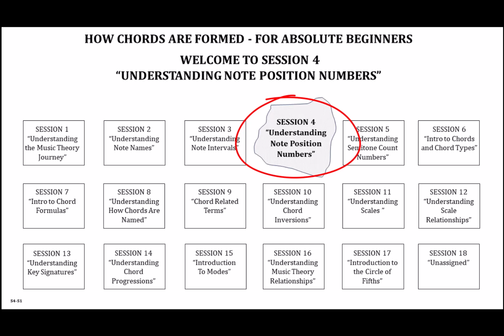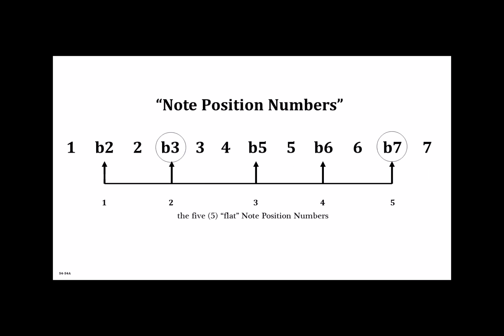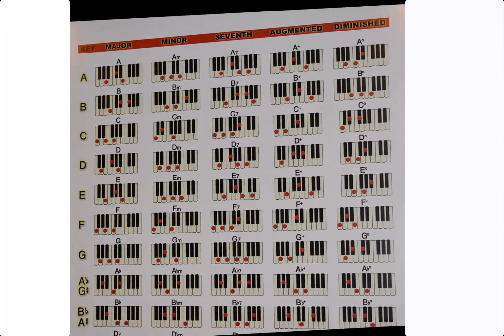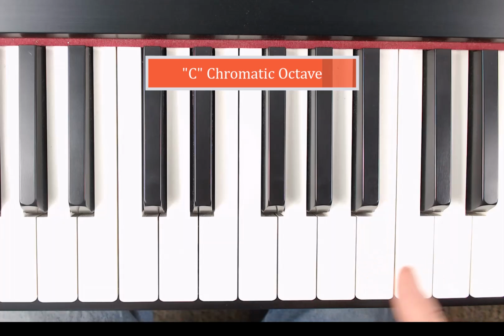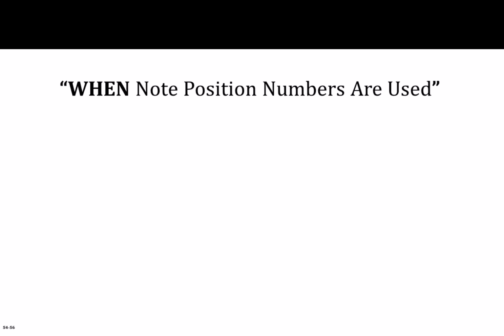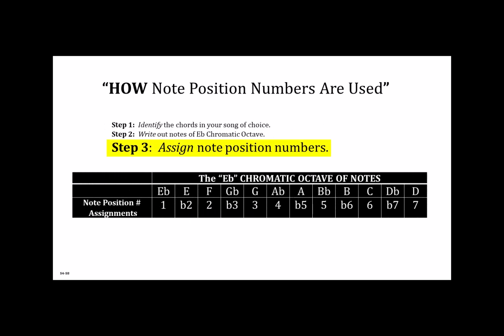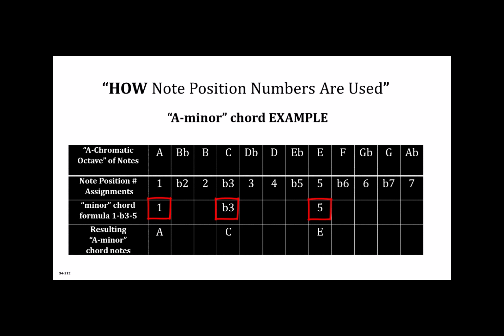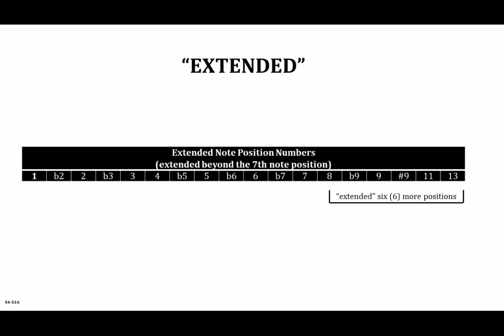Session 4 - Understanding Note Position Numbers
This Understanding Note Position Numbers session is the fourth in a series of eight sessions devoted to understanding the Music Theory journey as related to learning HOW piano CHORDS are formed AND named, especially if you are a beginner.  The primary purpose of THIS session is to share WHAT, WHY, HOW, and WHEN note position numbers are used as applied to piano or guitar chords.  This session begins by explaining the connection to “chromatic octaves” which is the foundation to unlock the mysteries of Note Position Numbers.  Over the years, I have observed many musicians of all skill levels that don’t seem to understand or use note position numbers.  For example, hundreds of piano and guitar chord names include “numbers” such as “C6” or “A7(b5)”.  But having little to no clue what these numbers represent or mean leaves only memorization of “finger-shapes” to learn how chords are formed, which is a last-resort option.  IF you grasp this topic you will be able to use and transfer note position number information to identify individual chord notes to thus play any chord in any key signature and understand what you are doing while you are doing it.  And information you learn in this session will set you up in making sense of the rest of these session topics.  All said and done, this may very well be the MOST IMPORTANT session in understanding the world of piano/guitar chords.
00:00 Introduction
00:02 Marker 2
00:12 Intro
01:12 Chromatic Octaves
02:24 Five Learning Points
04:21 NPN - "WHOLE" Numbers
05:08 NPN - "FLAT" Numbers
06:07 "C" Octave - Color Alignment
07:07 WHY NPN Are Important
10:07 Chord Chart Photo
11:47 HOW NPN Are Assigned
20:20 WHEN Are NPN Used
23:11 HOW Are NPN Used
24:22 "Eb" - Step 2
25:09 "Eb" - Step 3
25:47 "Eb" - Step 4
27:40 "Eb" - Step 5
29:34 "A-minor" Example
30:57 "G major" Example
32:48 Chord Name Examples
35:24 Session 4 Summary
36:52 Session 4 Clarification